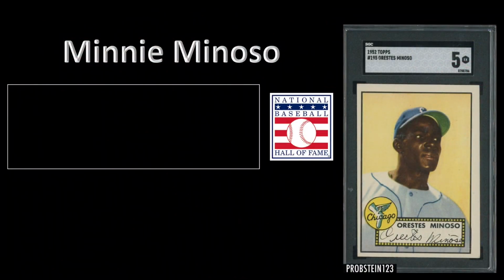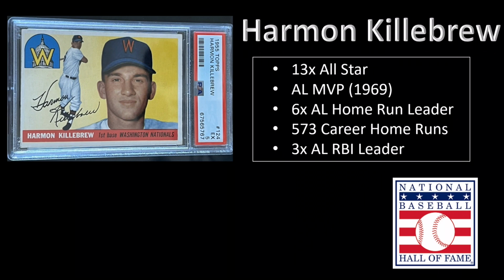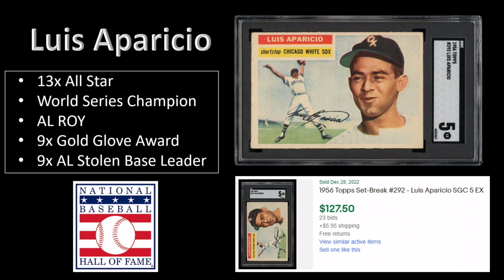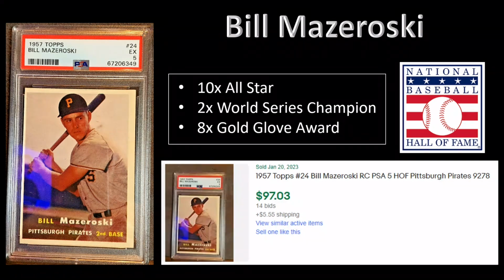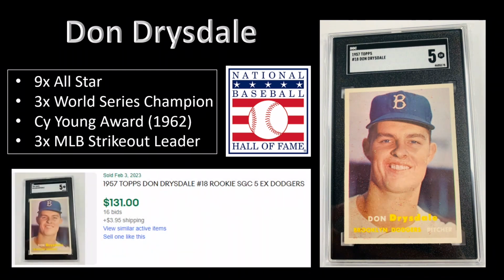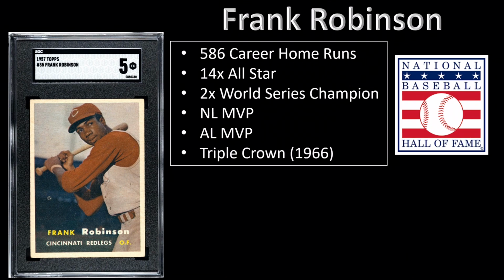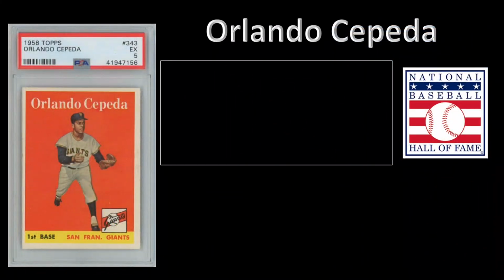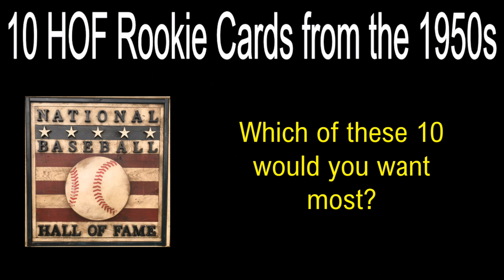10 Affordable HOF Rookie Cards from the 1950s- Yes, some are still affordable!!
The 1950s has some of the most iconic Hall of Fame Rookie Cards of all time.  Mickey Mantle, Willie Mays, Hank Aaron, Sandy Koufax, and Roberto Clemente are just a few of the amazing Rookie Cards that highlight this decade.  There are, however, quite a few Hall of Famer Rookie Cards that are still affordable.  This video takes you through 10 of the best options for Baseball Card collectors who collect Hall of Fame players, Rookie Cards, or just really cool cards.

The prices are extremely affordable for these RCs, and many of us can afford them.  So, if you enjoy collecting vintage baseball cards, here are some amazing cards of some of the best players of all time.  There are Bowman and Topps cards included in this list, and the PSA set registry for HOF Rookie Cards are the ones that are deemed "rookie card" for the making of this list.

*This is the first video of a three part series that will take you through the 1950s, 1960s, and 1970s, in search of affordable Hall of Fame Rookie Cards.

I hope that you'll consider watching some of my other recent popular content: